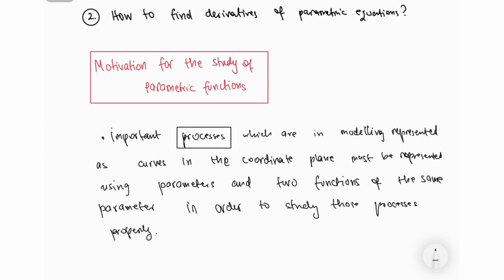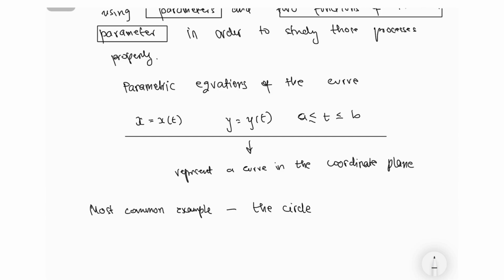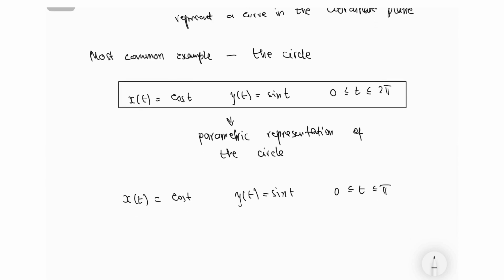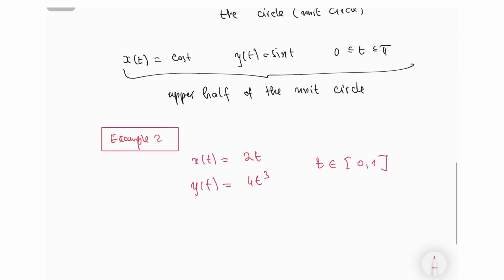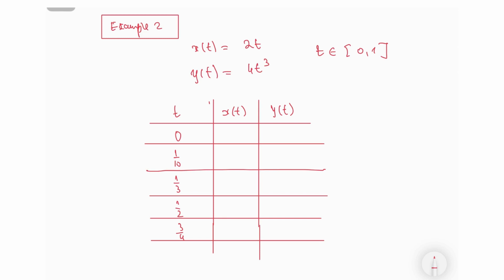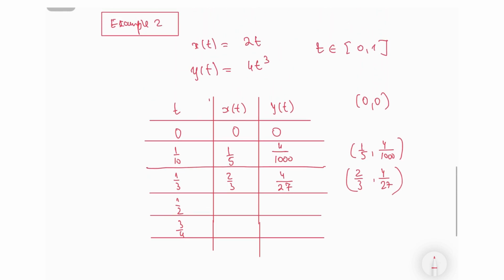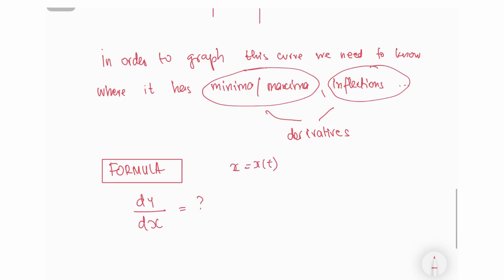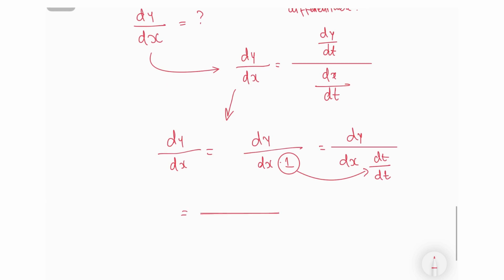Calculus 1 - Parametric differentiation part 1